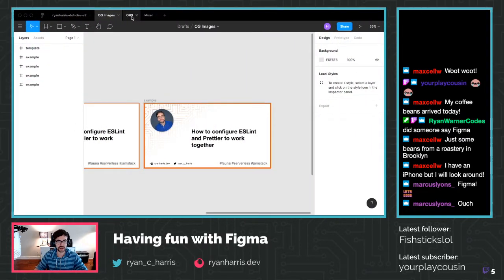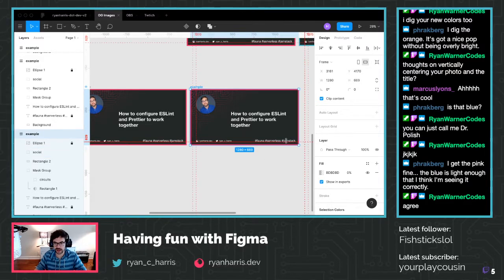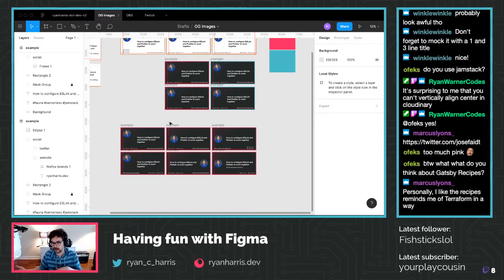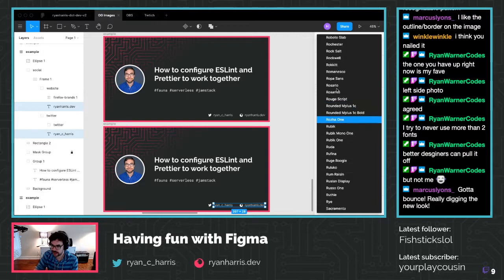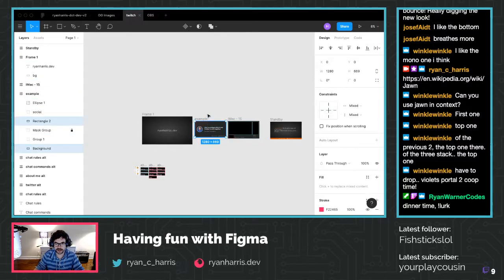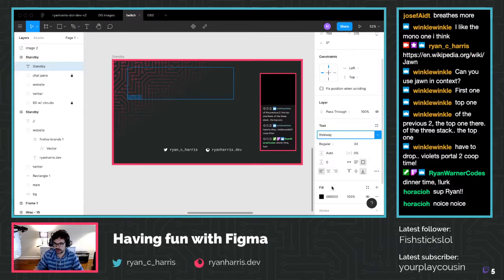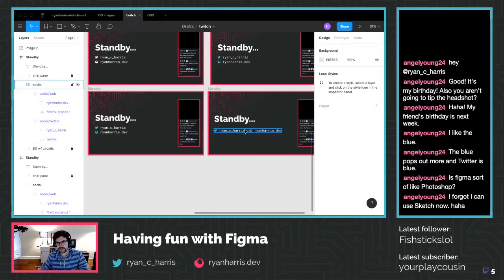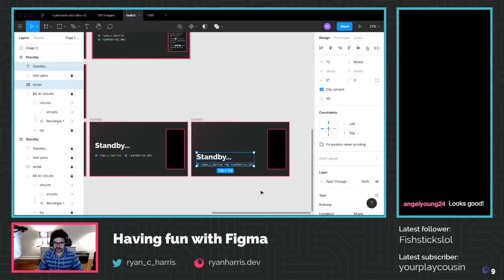Having fun with Figma (Apr. 24, 2020)